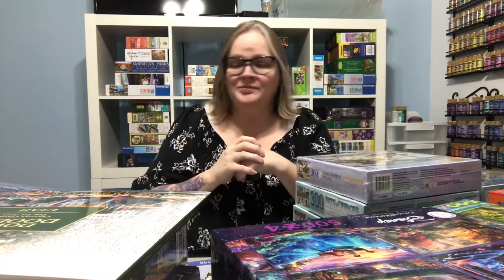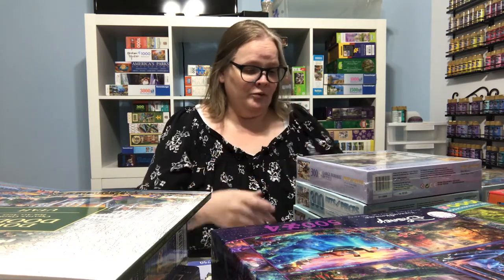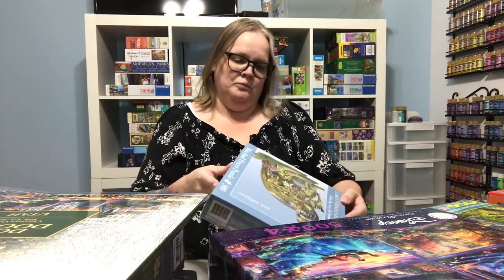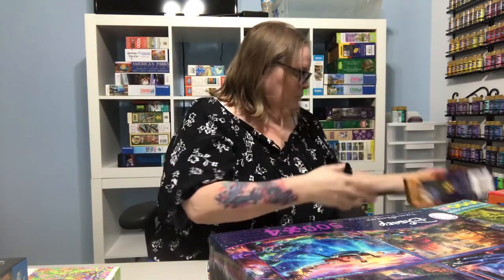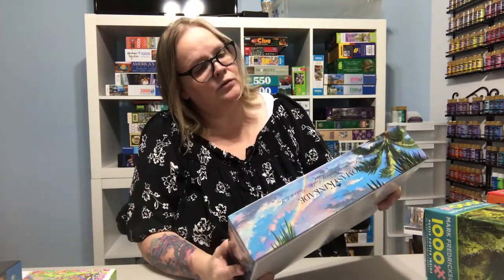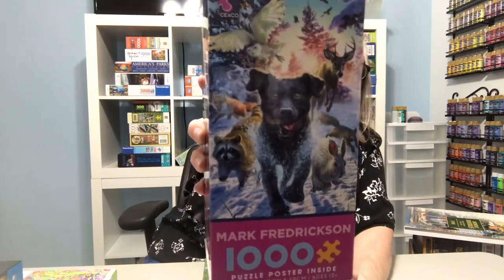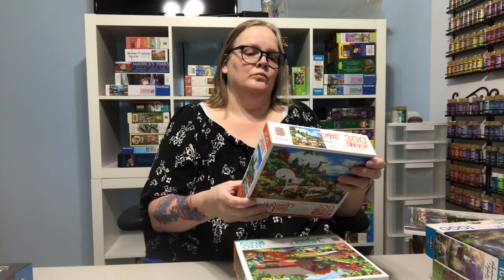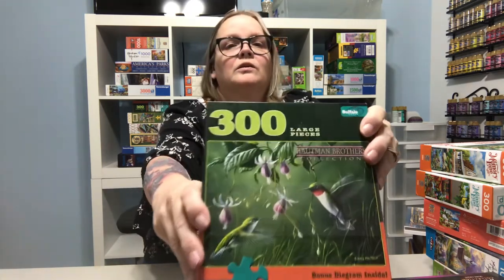June 2020 Jigsaw Puzzle Haul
June 2020 Jigsaw Puzzle Haul - SuesPuzzles

This video is what I purchased over the last few months. I've been out of town because of a family emergency but wanted to be prepared to jump right in on my channel upon my return.  This video is just NEW puzzles I purchased while away from home.   I will be making another haul video soon of the puzzles I bought from Goodwill and other
resale shops.

It’s nice to know others views on what I’m creating, I would love to hear from you!

Ceaco Puzzles:
Disney Classics Classic Collage Jigsaw Puzzle, 1500 Pieces
Disney Villains Jigsaw Puzzle, 1500 Pieces
Disney Ralph Breaks The Internet Jigsaw Puzzle, 300 Pieces
Disney Villains 550 Piece Jigsaw Puzzle
Mark Fredrickson 1000 piece, Black Lab
Mark Fredrickson 1000 piece, Yellow Lab
Mark Fredrickson 1000 piece, Water's Edge

The Disney Thomas Kindade Collection 4 in 1 Multipacks, 500 Pieces each:
Cinderella, The Lion King, Mickey and Minnie Mouse, The Little Mermaid
Lion King, Peter Pan, Princess & the Frog, & Jungle Book
Snow White, Mickey & Minnie, Mickey & Minnie Beach, & Pocahontas

Master Pieces Puzzles:
Memory Lane Lakeside Memories, 300 pieces
Memory Lane Over the Bridge, 300 pieces
Memory Lane Memories, 300 pieces

Buffalo Games Puzzles:
Hautman Brothers Collection, Hummingbirds  300 pieces
Vivid Collection  Skate Night, 300 pieces
Vivid Collection  Tropical Forest, 300 pieces

Cra-z-art Puzzle:
Abraham Hunter  Light Unto My Path, 1000 pieces

Big Ben Puzzle:
Spring Pavilion  750 pieces

Bits and Pieces Puzzles
The Witching Hour, 300 pieces
A Winter Garden, 300 pieces
Garden Quilt, 300 pieces
Summer Place, 300 pieces
Tom Antonishak: The Paint Creek Sculptors, 300 pieces
Bob Pettes: Maple Sugar Time, 300 pieces
Moonlight Cabin, 300 pieces
Jack Williams: Kangaroo Kingdom, 300 pieces
Jack Williams:  Precious Fawn, 750 pieces
Liz Goodrick Dillon: Reindeer & Feathered Friends, 300 pieces

Dowdle Puzzles:
Chicago Winter, 500 pieces
Cats Around The World, 1000 pieces
Trick or Treat, 1000 pieces